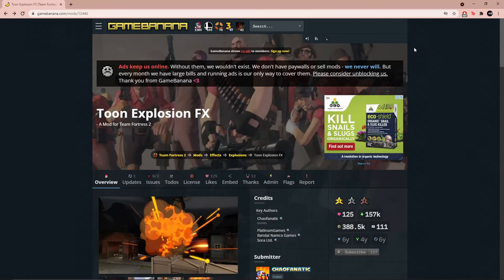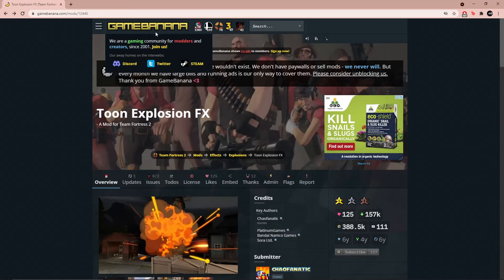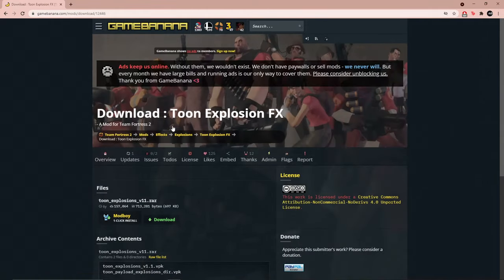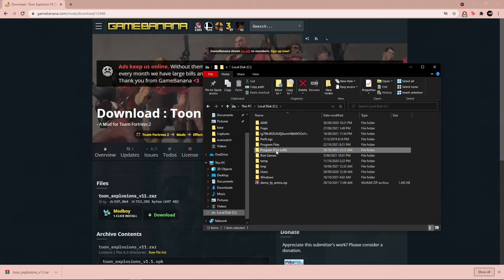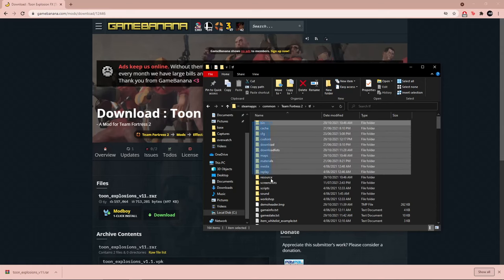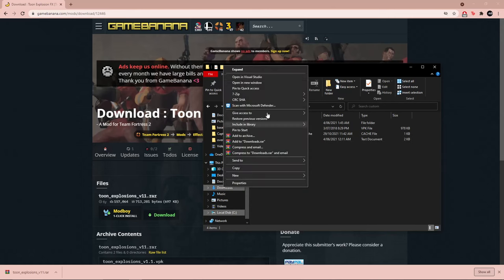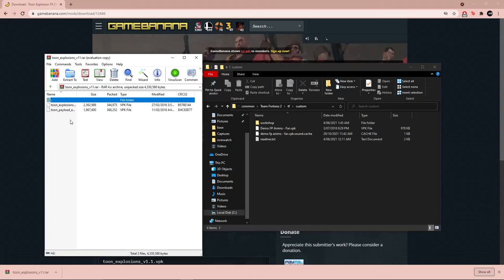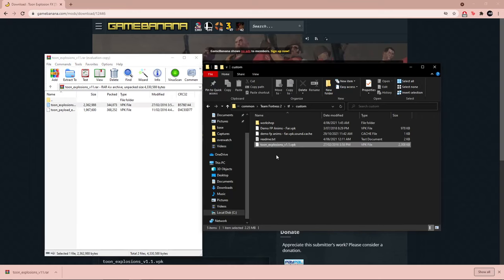How to Install Mods for Team Fortress 2 Without Modboy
This video will show you how to download and install mods for team fortress 2 without the use of Modboy. For the sake of this video I used Ad block, however do note that GameBanana is completely free and survives on Ads.

Enjoy your mods!